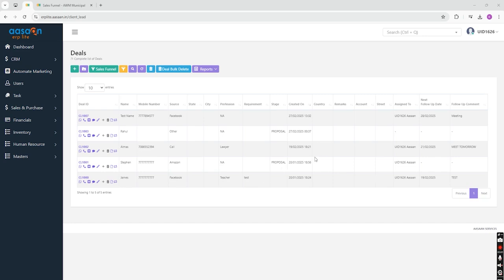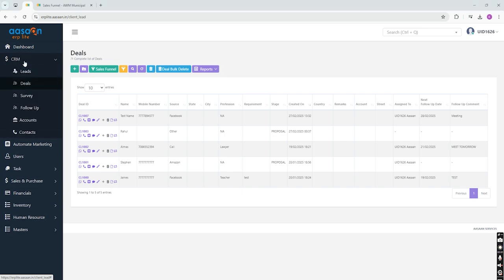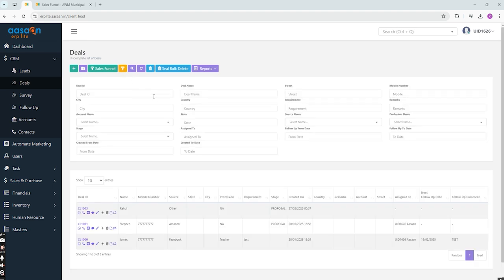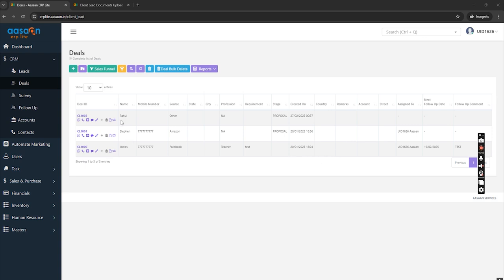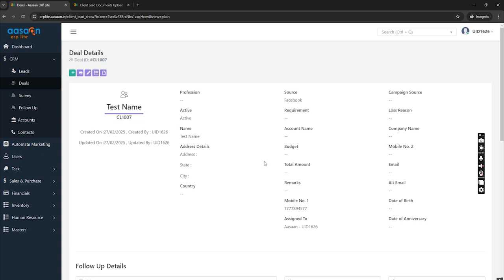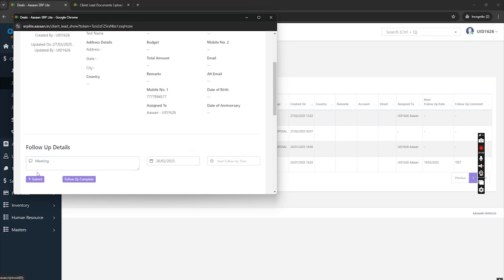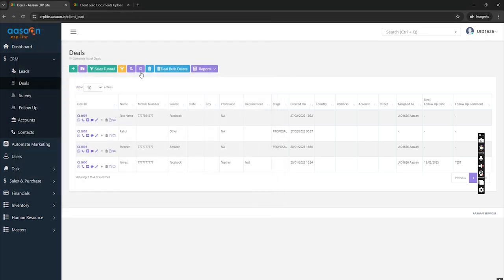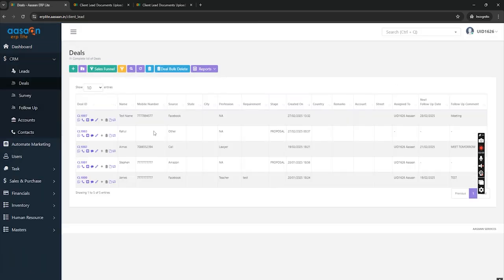Aasaan ERP Lite Training | CRM Deals Module Explained Step-by-Step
Welcome to Aasaan ERP Lite Training – CRM (Deals) module!

In this session, you will learn how to track leads, manage sales pipelines, and close deals faster using the CRM Deals feature inside Aasaan ERP Lite. This training is designed for small businesses, sales teams, distributors, agencies, and MSMEs who want to simplify their daily sales operations.

In this step-by-step walkthrough, we cover:

✔️ What is the CRM Deals module in Aasaan ERP Lite
✔️ How to add new deals and assign them to team members
✔️ Managing multiple deal stages (New, Follow-up, Negotiation, Closed)
✔️ How to prioritize hot leads and track deal progress
✔️ Using tags, labels, and notes for better clarity
✔️ How Aasaan ERP Lite helps reduce missed follow-ups
✔️ Simple CRM dashboard for quick business decisions
✔️ Automating your sales workflow effortlessly

By the end of this video, you’ll know exactly how to use the Deals module to build a clean pipeline, improve conversions, and have full visibility of your sales cycle — all without complicated CRMs.

Perfect for retailers, wholesalers, service providers, sales teams, and MSMEs who want an easy yet powerful CRM solution.